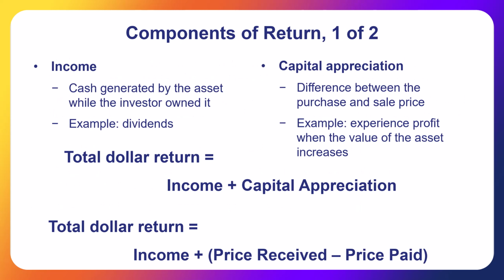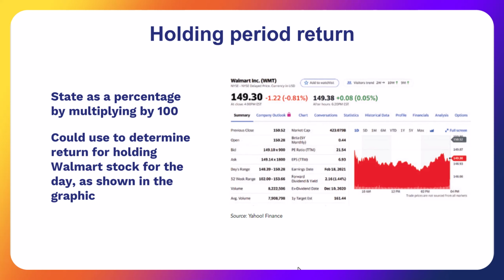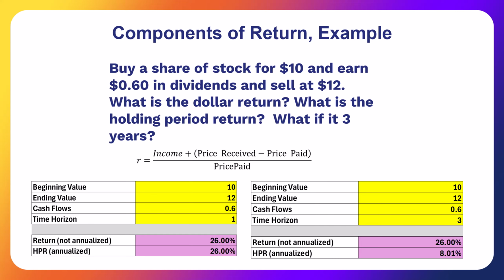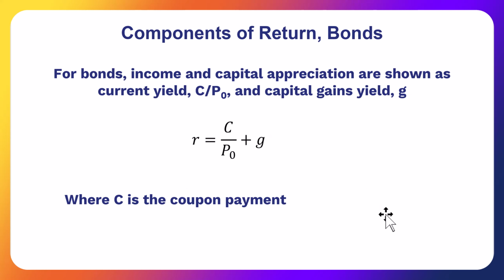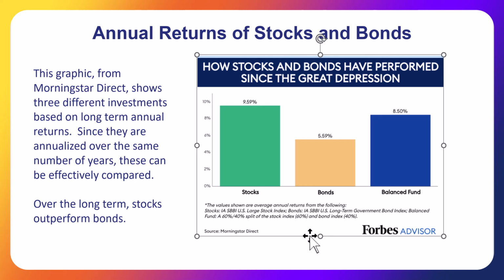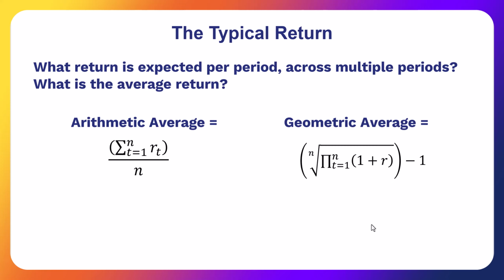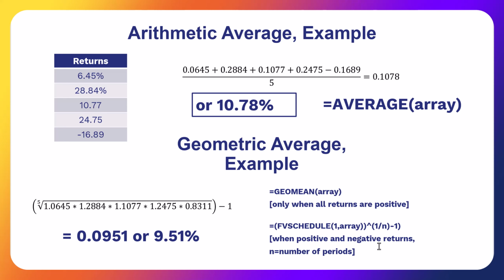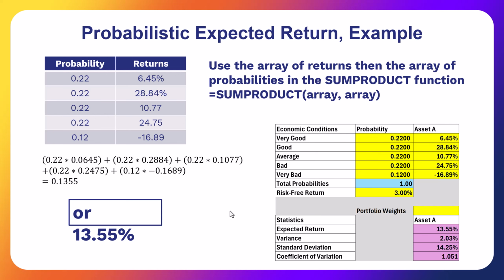CH05 Risk and Return PT1